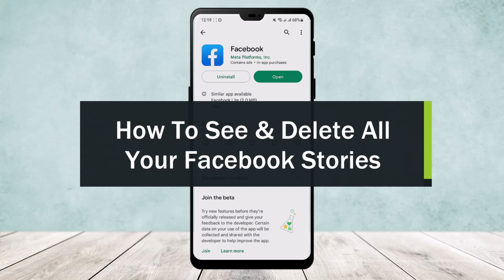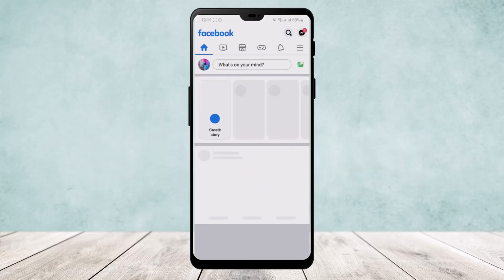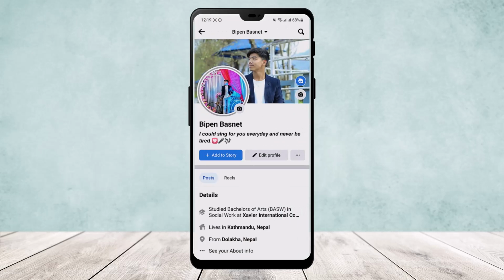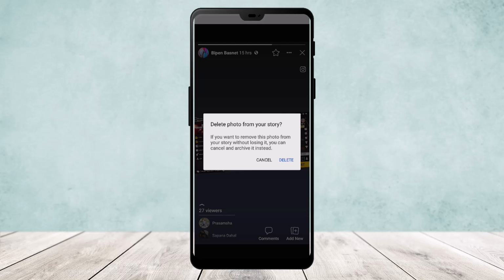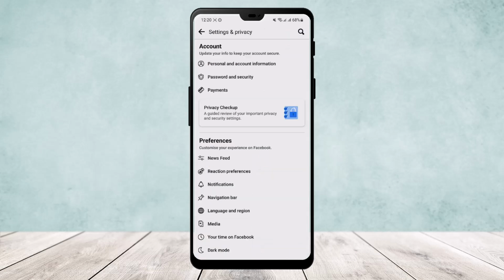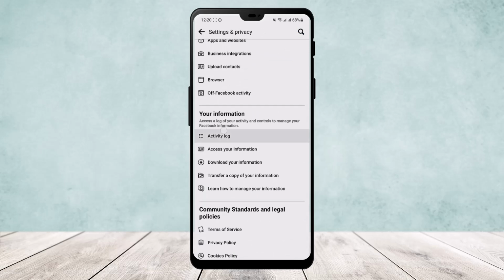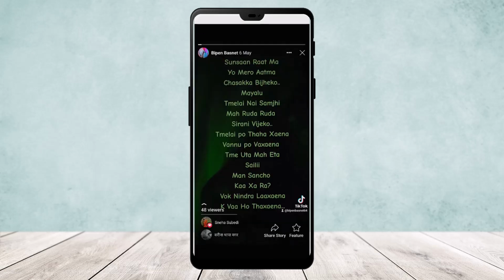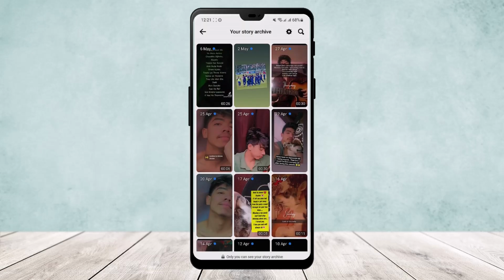How To See & Delete All Your Facebook Stories ! [EASY STEPS]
In this tutorial video, I will simply show you how to see and delete all your facebook stories. So just make sure to watch this video till the end.

~ Timestamps:
0:00 Introduction
0:12 Delete Current Story
0:37 View & Delete All Saved Stories
1:29 Outro